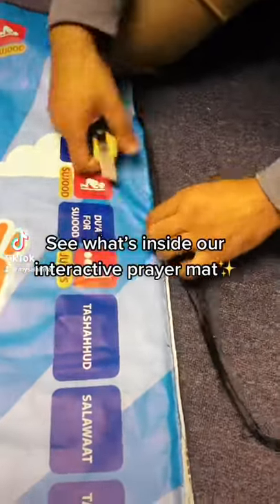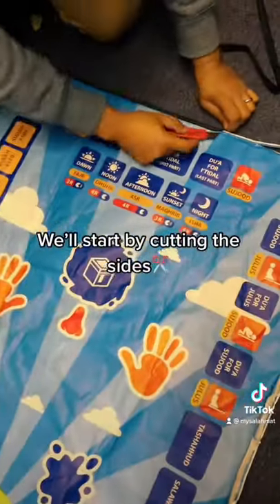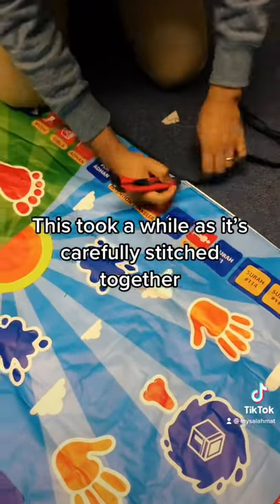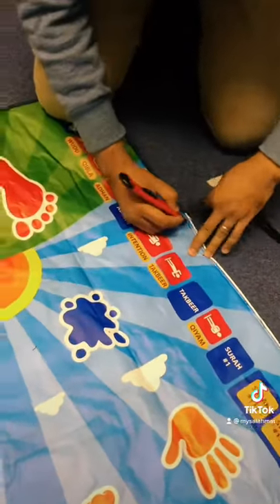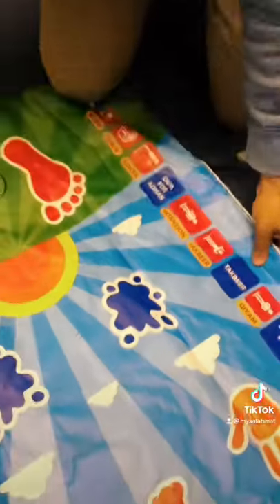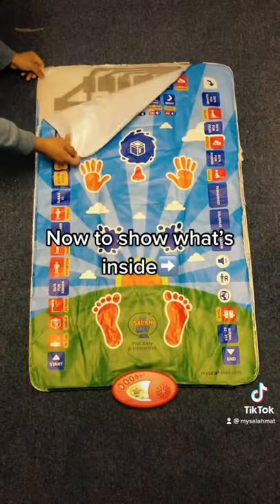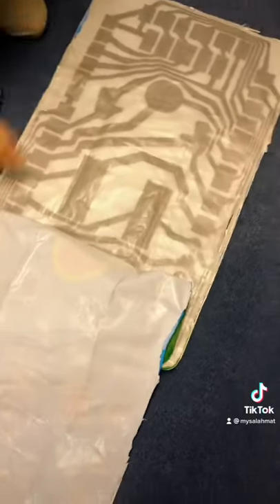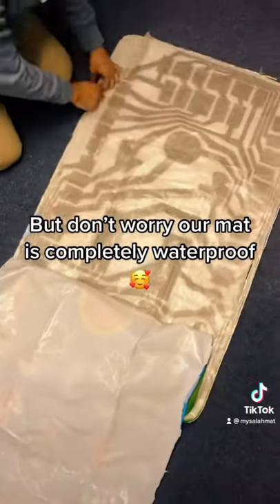Whats inside the ELECTRIC prayer mat?